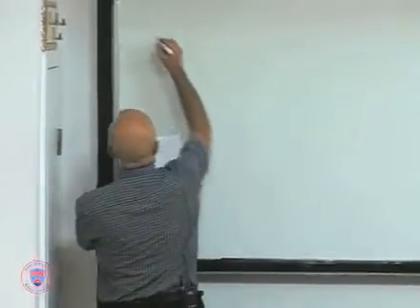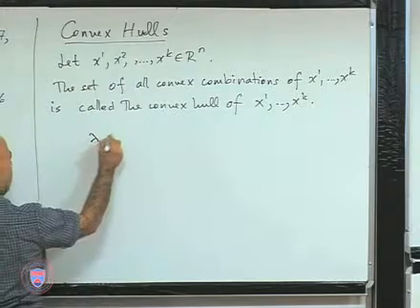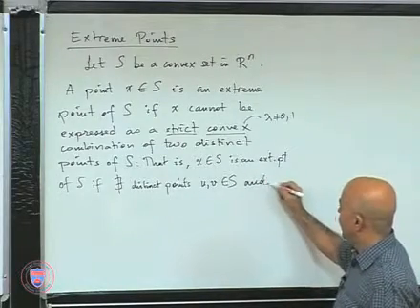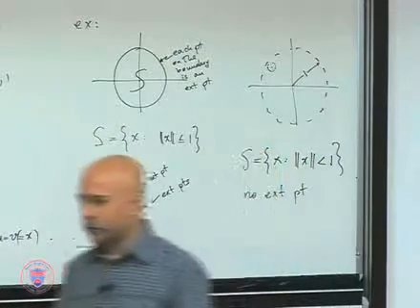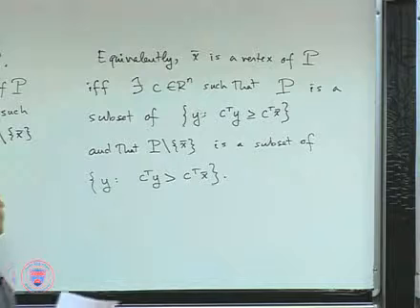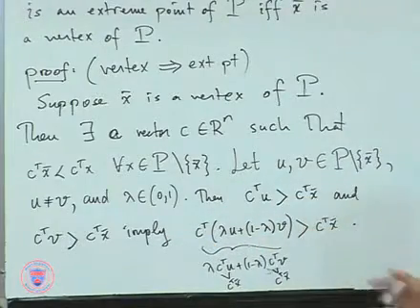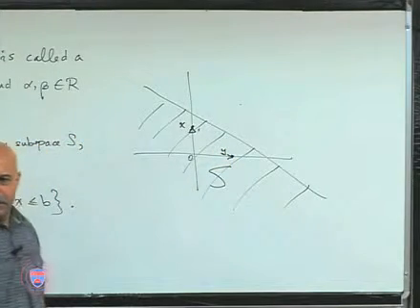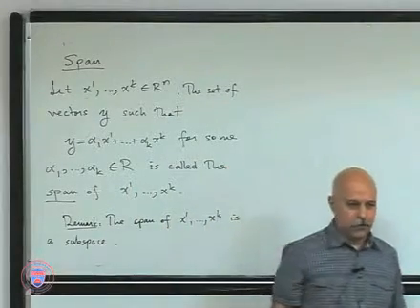IE513-2011 Linear Programming Lecture 10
Convex hulls, extreme points, vertices